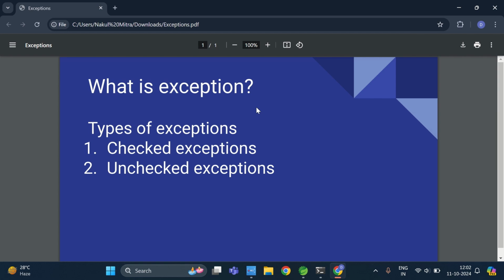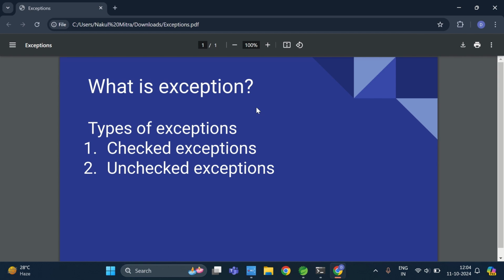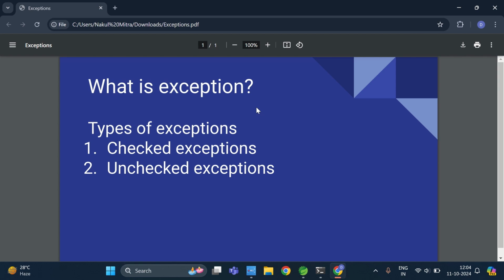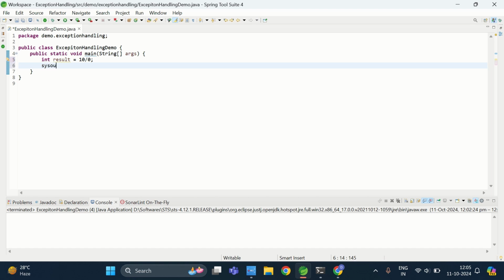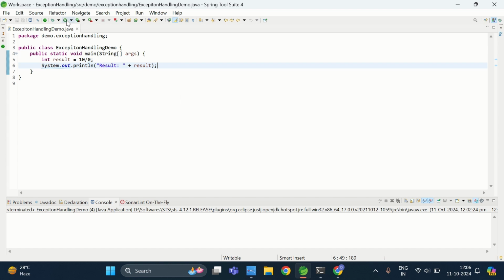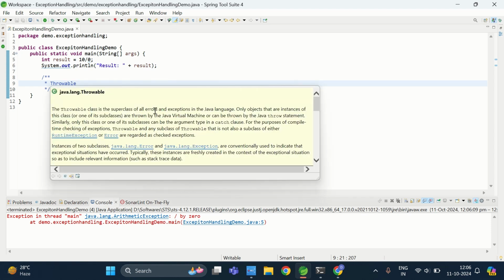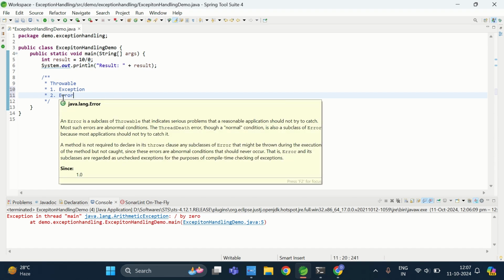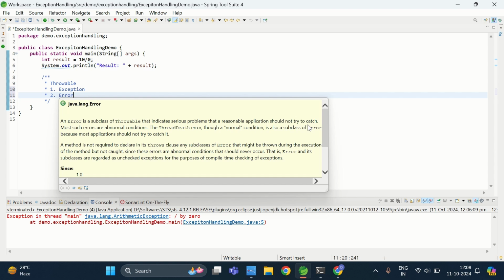Java Exception Handling Explained | Types of Exceptions in Java: Checked vs Unchecked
In this video, we kick off our new Java Exception Handling series by exploring the basics of exceptions and why handling them is crucial for building robust applications. Whether you’re a beginner or brushing up on your Java skills, this tutorial is perfect for understanding how exceptions work in Java.

🔑 In this video, you'll learn:
* The difference between checked and unchecked exceptions.
* How exceptions like IOException, SQLException, ArithmeticException, and NullPointerException can affect your program.
* The Java Exception Hierarchy, including Throwable, Exception, and Error classes.

💡 Key Concepts:
1️⃣ Checked Exceptions: Must be handled at compile-time (e.g., IOException, SQLException).
2️⃣ Unchecked Exceptions: Occur at runtime and don't require explicit handling (e.g., NullPointerException, ArithmeticException).
3️⃣ Throwable Hierarchy: Understanding the role of Throwable, Exception, and Error in Java's exception handling mechanism.

📖 Chapters:
00:00 Introduction to Exception Handling
00:17 What is an Exception?
00:41 Checked and Unchecked Exceptions
01:49 Code Example (ArithmeticException)
03:05 Java Exception Hierarchy
04:33 Summary

🎯 Extend Your Learning: In the next video, we’ll dive deeper into handling exceptions using try-catch blocks, so you can prevent your program from crashing and recover gracefully from errors.

💡 Why is Exception Handling Important?
* Improves your program’s stability by catching errors before they crash the system.
* Helps you gracefully recover from unexpected events like invalid inputs or hardware failures.
* Ensures robust application development, especially in large-scale Java projects.

Java checked exceptions explained
Java unchecked exceptions examples
Differences between checked and unchecked exceptions
Java checked vs unchecked exceptions tutorial
Java exception handling kaise karein
Java mein checked aur unchecked exceptions
Exceptions in Java beginners ke liye
Java exceptions
Checked exceptions Java
Unchecked exceptions Java